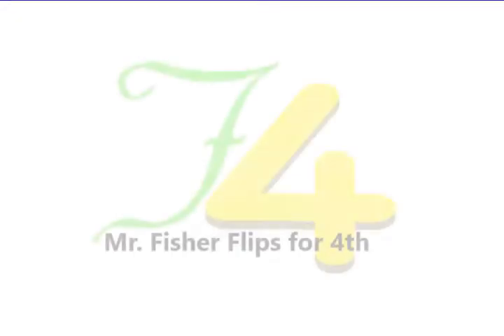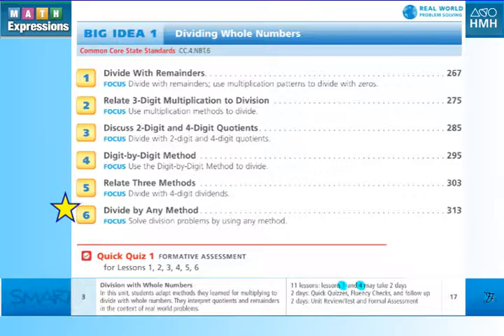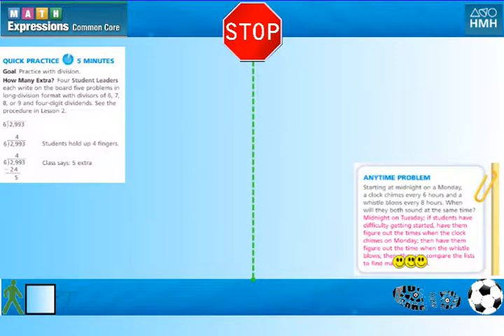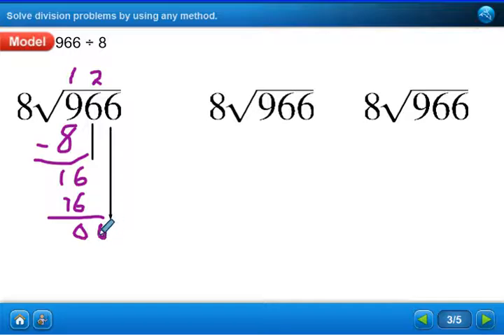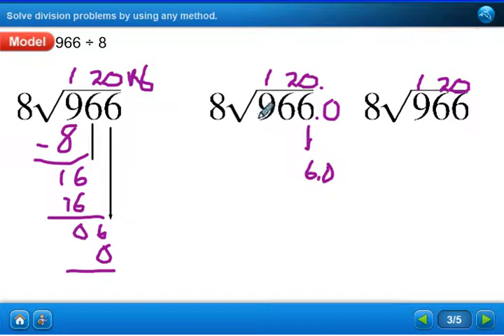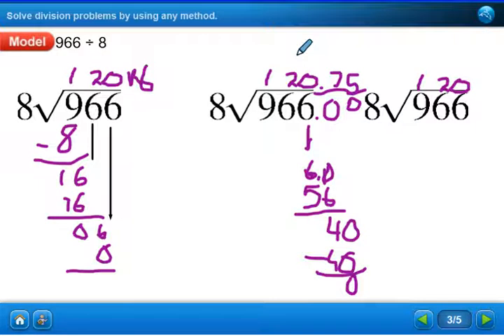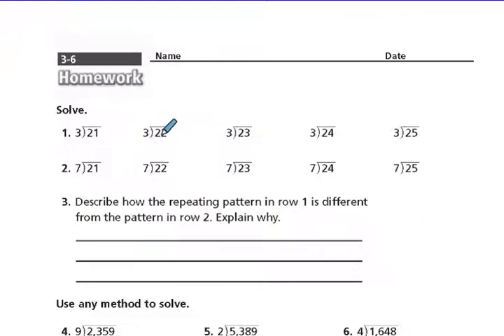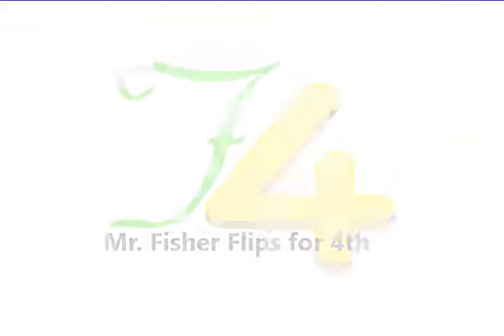Lesson 3-6 Practice Divide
Solve division problems by using any method.